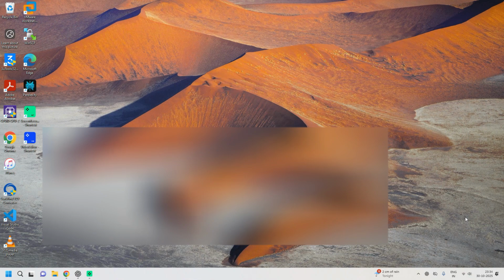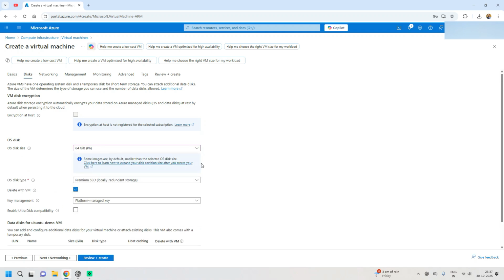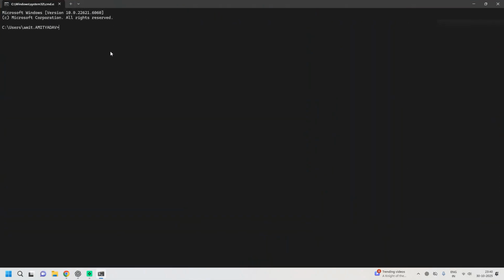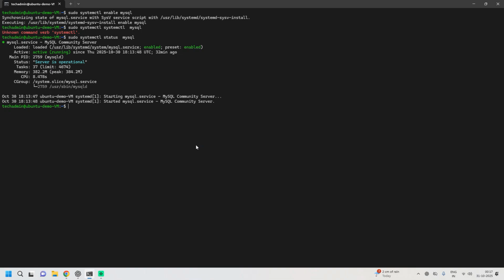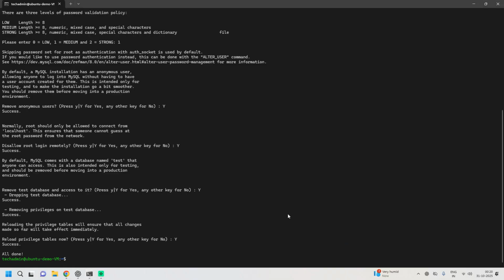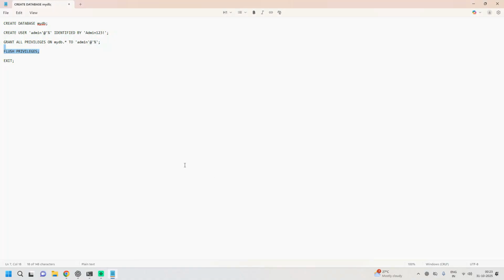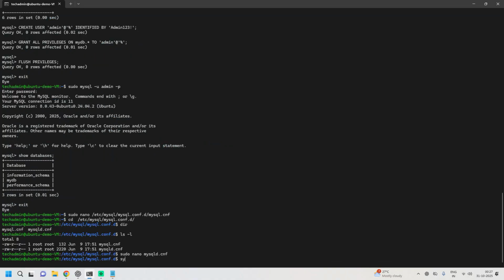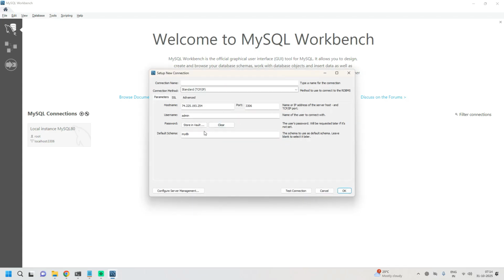How to Create Ubuntu VM in Azure and Install MySQL | Step-by-Step Tutorial (2025)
Learn step-by-step how to create an Ubuntu Virtual Machine in Microsoft Azure, install MySQL Server, and create a database. Perfect for Azure beginners, students, or anyone preparing for the AZ-104 certification.

🚀 What you’ll learn:

Create Ubuntu VM in Azure Portal
Connect via SSH
Install & configure MySQL Server
Create and access databases remotely

📘 Commands used:

sudo apt install mysql-server -y
sudo mysql_secure_installation

CREATE DATABASE mydb;
CREATE USER 'admin'@'%' IDENTIFIED BY 'Admin123!';
GRANT ALL PRIVILEGES ON mydb.* TO 'admin'@'%';
FLUSH PRIVILEGES;
EXIT;